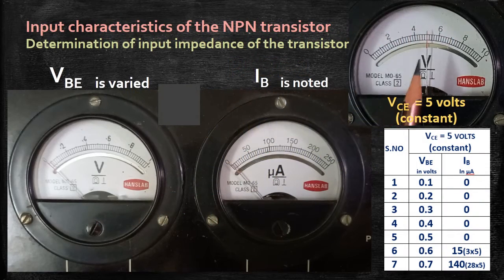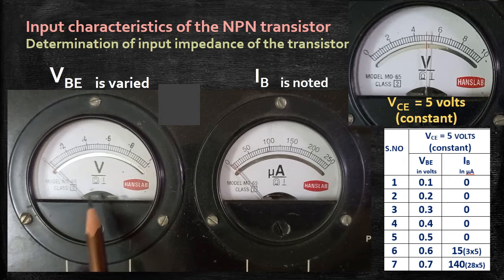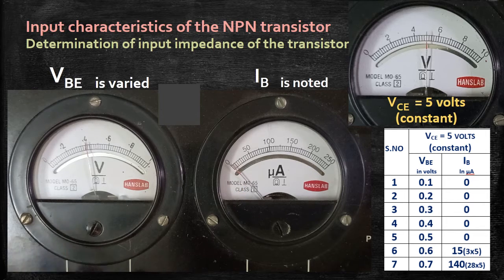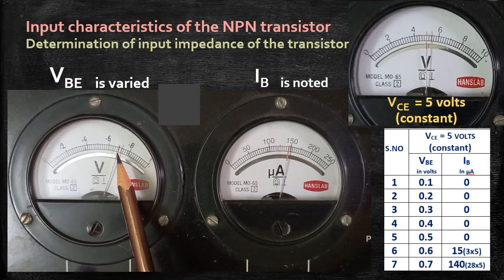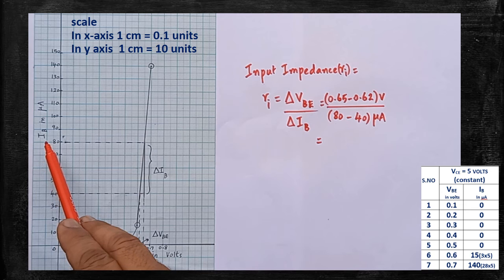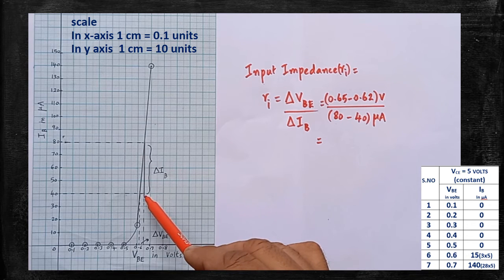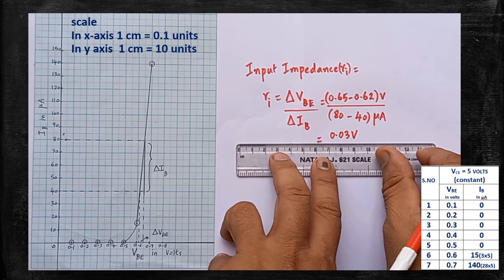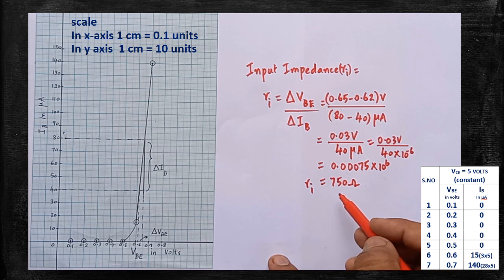TRANSISTOR CHARACTERISTICS-INPUT CHARACTERISTICS -MAGNIFIED VERSION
MAGNIFIED VERSION-ALL METERS ARE SHOWN IN CLOSE UP SHOTS